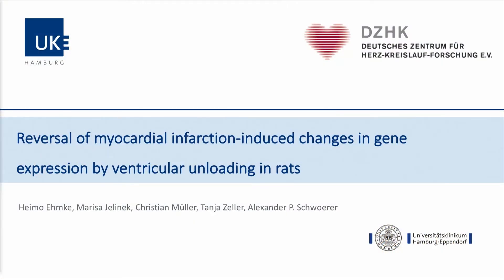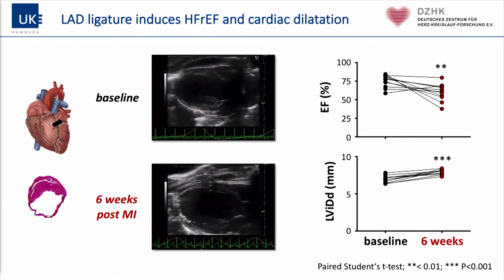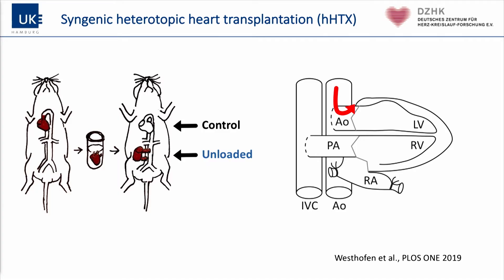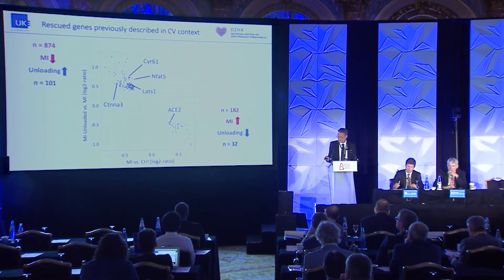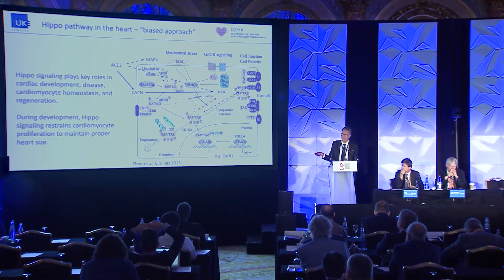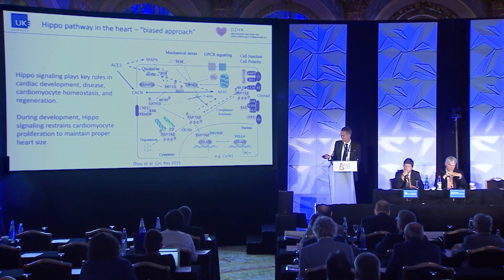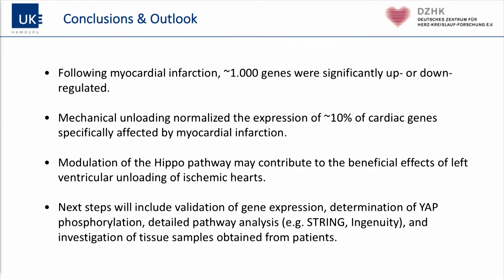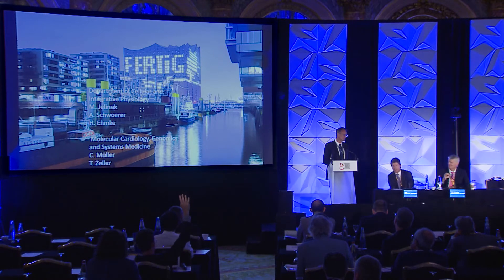Dr. Heimo Ehmke speaking at the 2019 A-CURE Symposium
Dr. Ehmke presenting his preclinical data investigating how cardiac unloading reverses infarction-induced changes in gene expression.